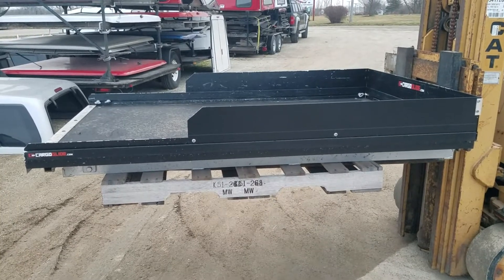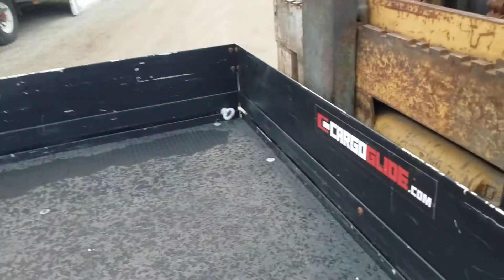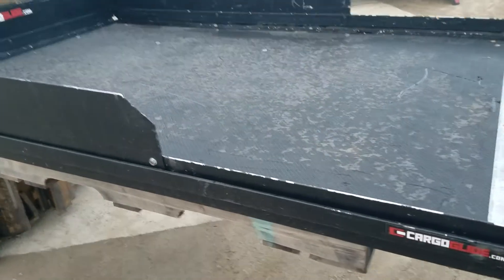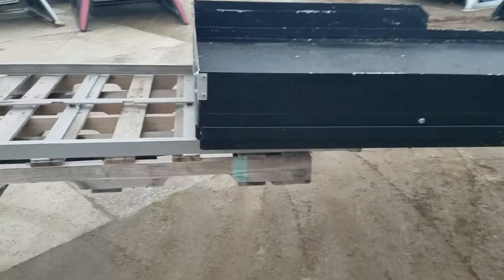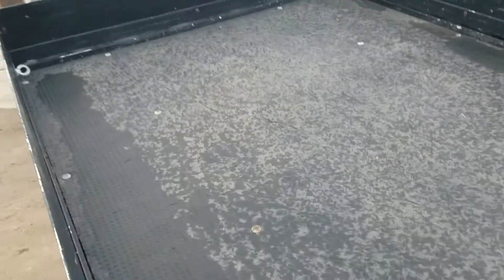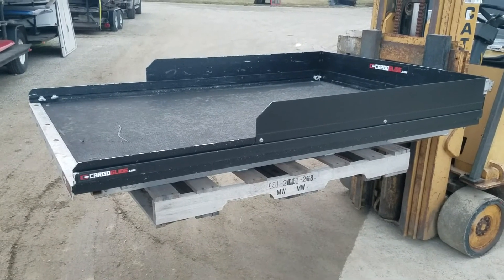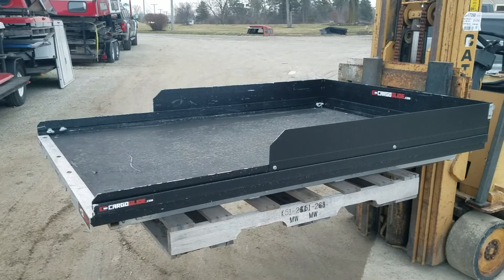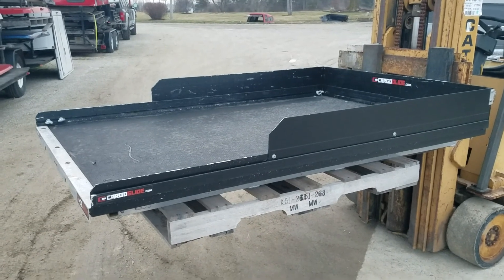Walkaround used CargoGlide bedslide pull out drawer for sale. 73 x 48 fits full size short bed truck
Walk around of a used CargoGlide pull out bedslide drawer. Measures 73" long and 48" wide. Fits full size short bed trucks. Creates a sliding drawer in your truck bed.